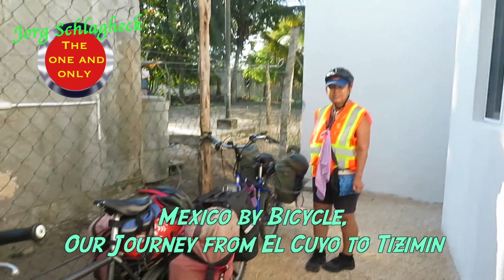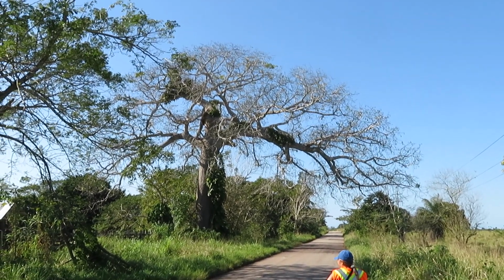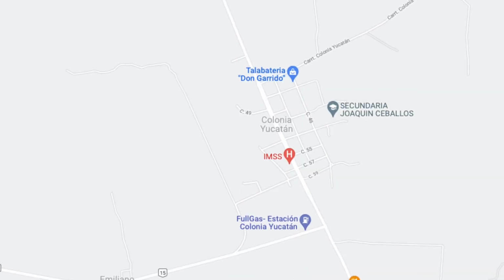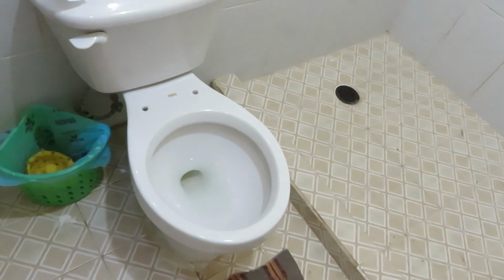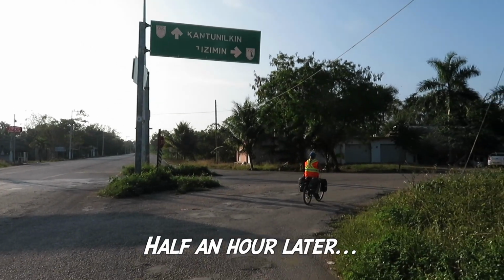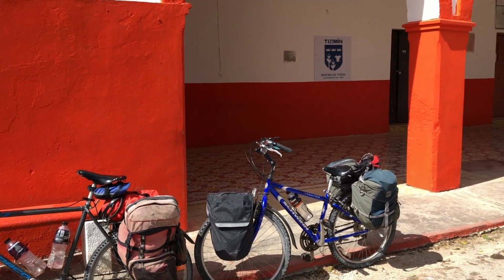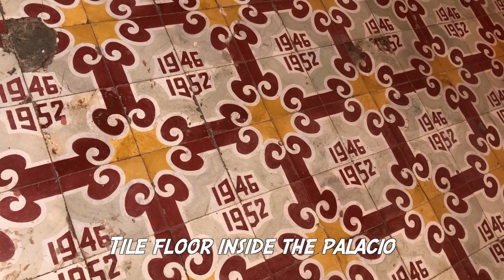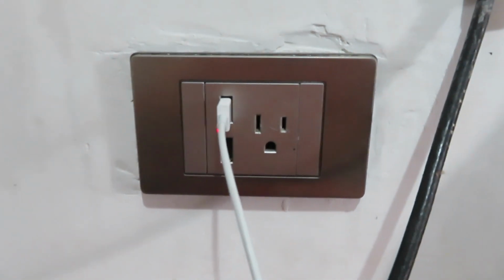Mexico by Bicycle, our Journey from El Cuyo to Tizimin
After a fife night stay we left El Cuyo to ride to the city of Tizimin.
We took two days for the journey, which made it necessary to find overnight accommodation in the village of Colonia Yucatan.
Lost something along the way and decided to carry on without it.
Tizimin is an interesting city. You will see where we stayed and what our first impression of this town was like.

Maps: Google Maps